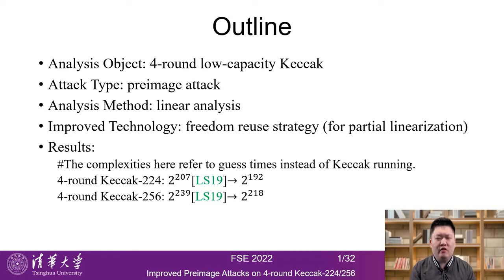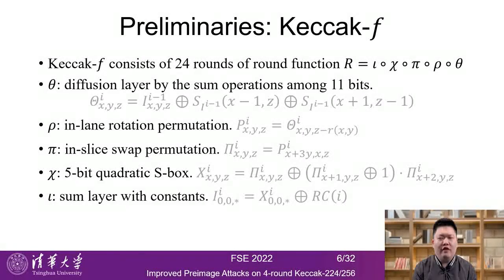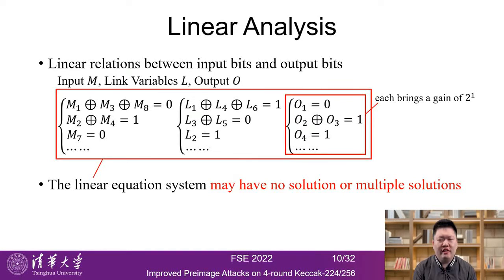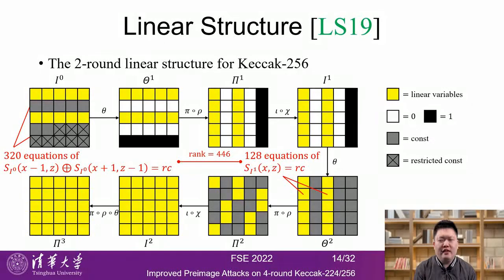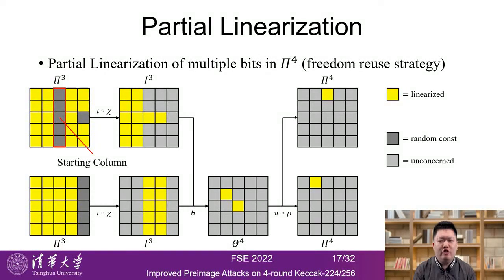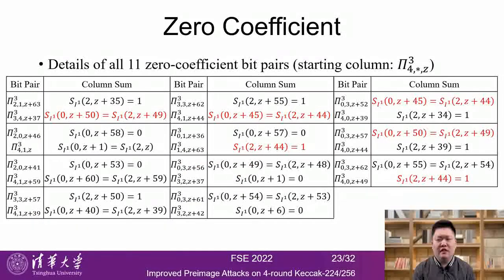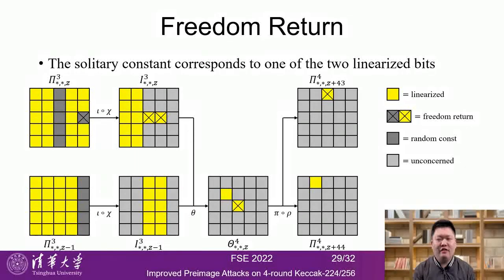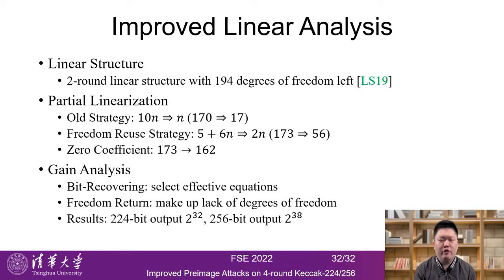Improved Preimage Attacks on 4-Round Keccak-224/256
Paper by Le He, Xiaoen Lin, Hongbo Yu presented at Fast Software Encryption 2022